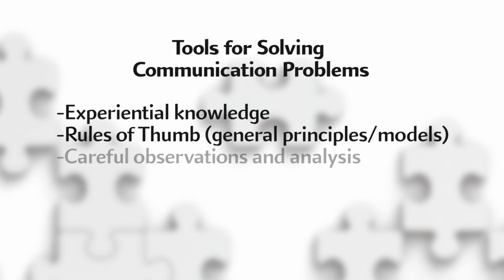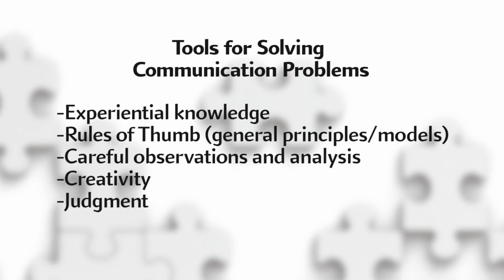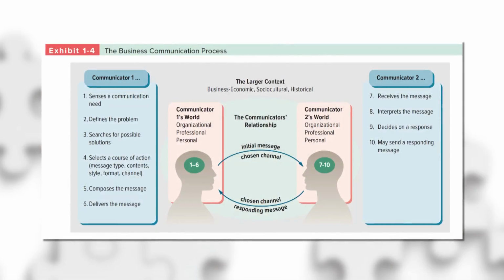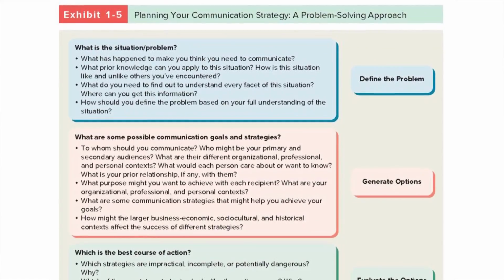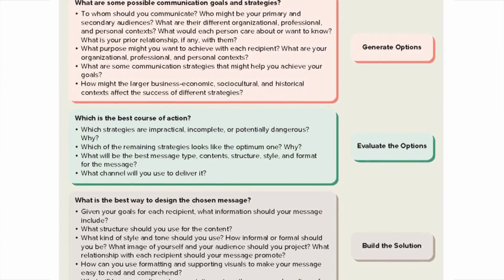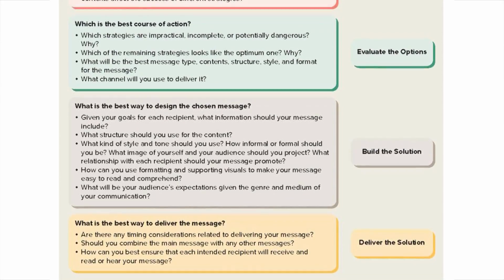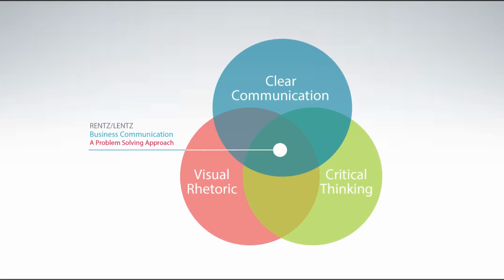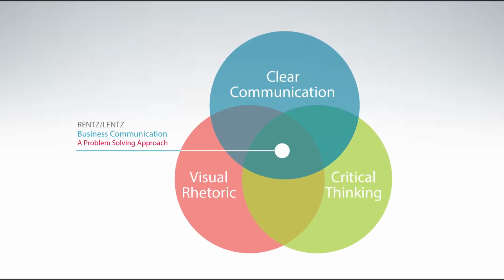A Closer Look at the Problem-Solving Approach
Authors Kathy Rentz and Paula Lentz discuss their newest title, Business Communication: A Problem-Solving Approach.